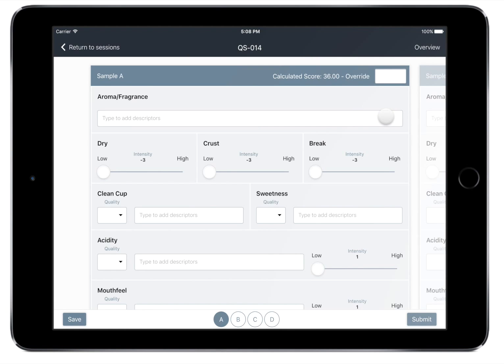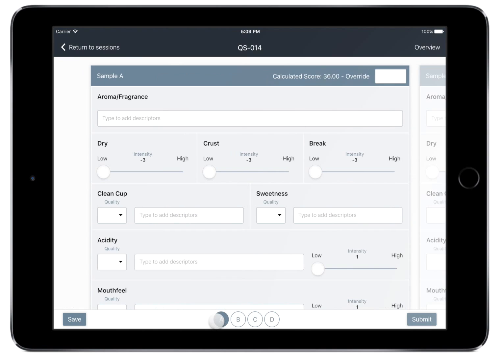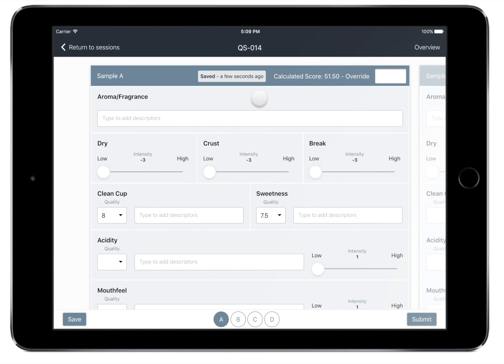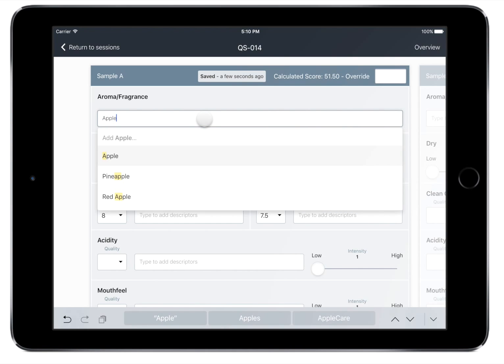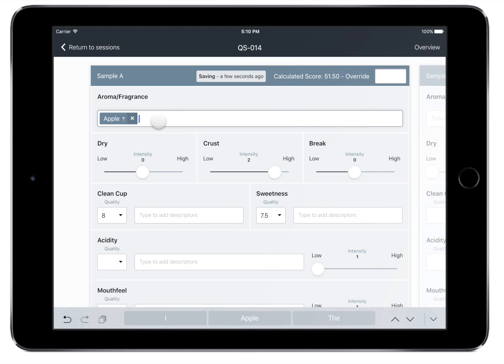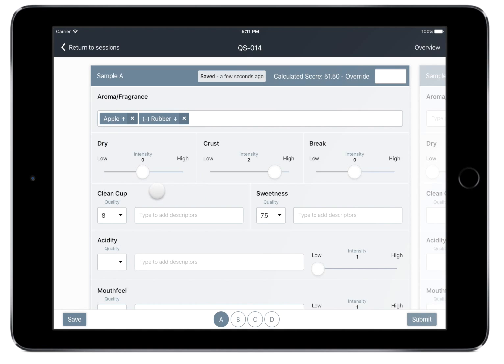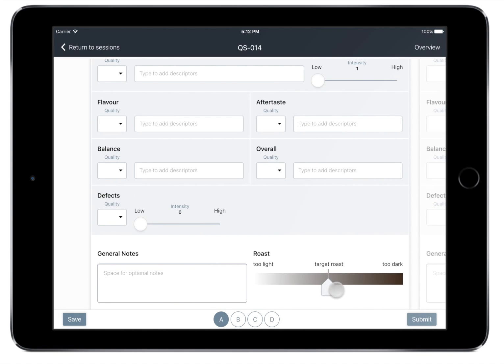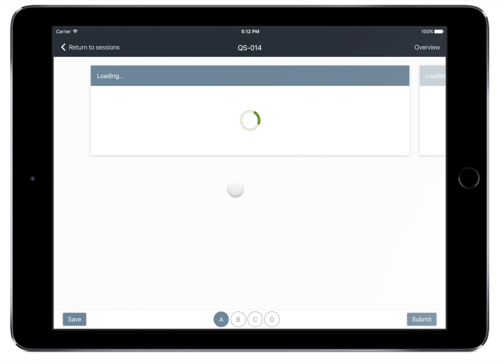How to use the Cropster Cup app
Cupping just got easier! Learn how to cup multiple samples at once, create descriptors, set intensities, notes and more to your coffees with Cropster Cup